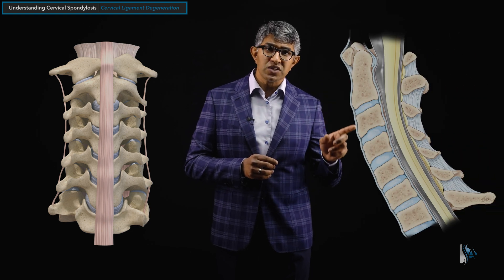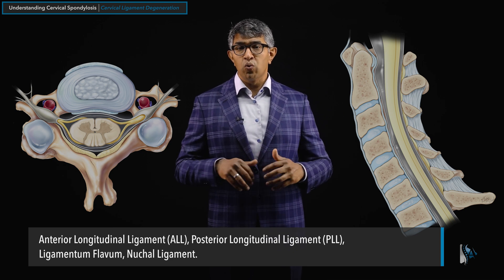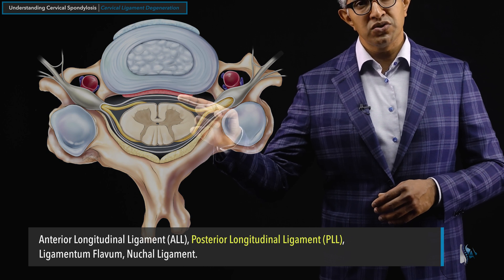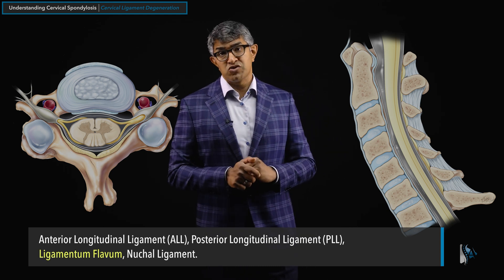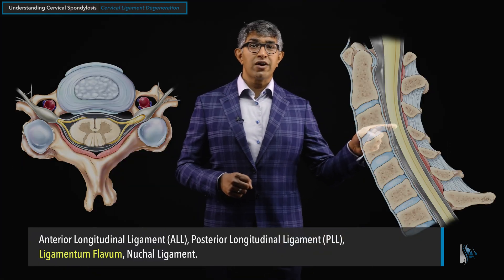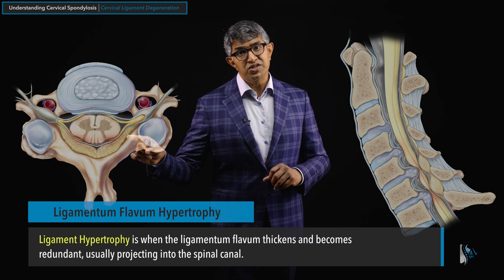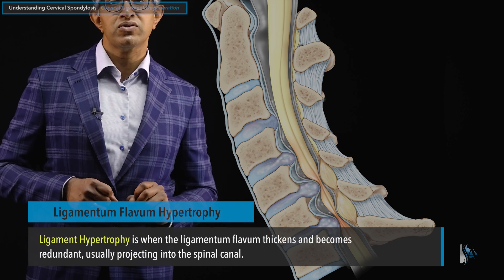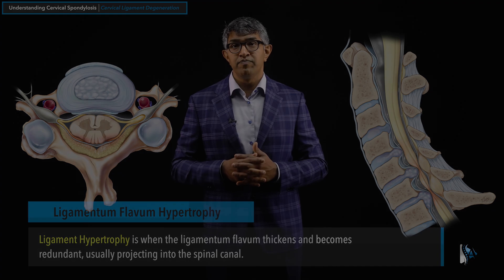Explanation of Cervical Ligament Degeneration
Join us in Prasad Spine Academy to understand cervical ligament degeneration. Ligaments are elastic structures that help hold the cervical spine together, and help provide structure while permitting flexibility. There are 4 main ligaments in the spine, and we’ll discuss the anatomy of each of them and their relationship to the spinal structures around them. Importantly, we will discuss ligamentum flavum hypertrophy and the effect this can have on the spinal cord and nerves.

This overview will help you understand what cervical degeneration is, how it affect the various structures of your cervical spine and the different symptoms that can be a consequence. Watch the video for a full overview.